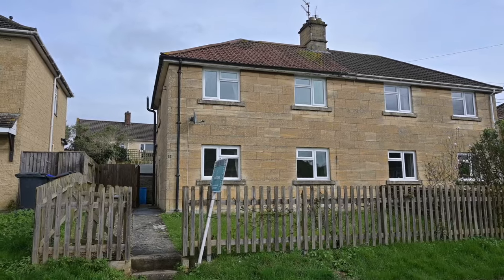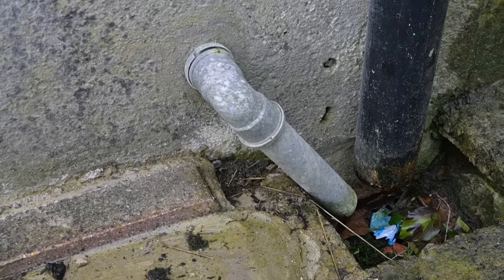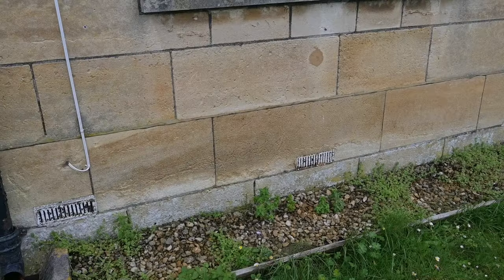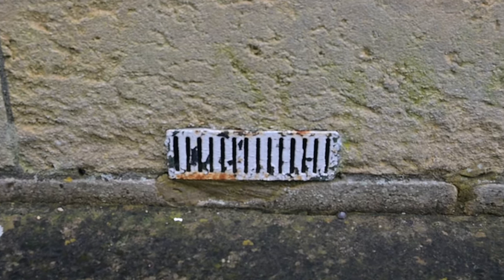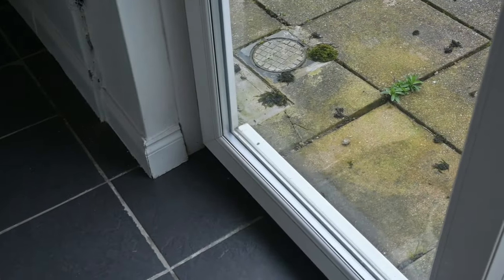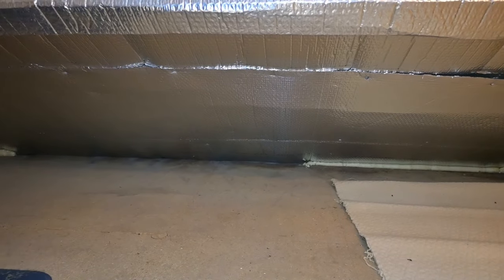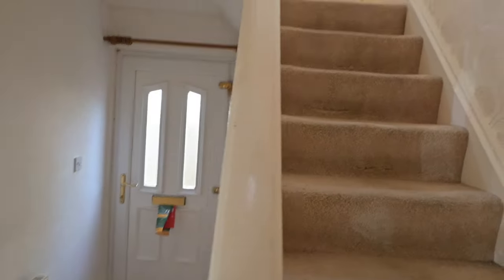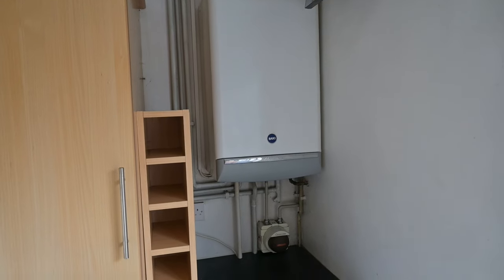A survey of a 1920's semi detached council house.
Damp proof course, settlement, DIY roof repairs.